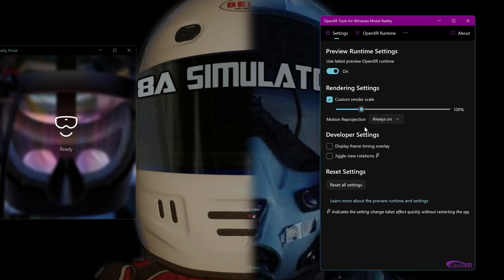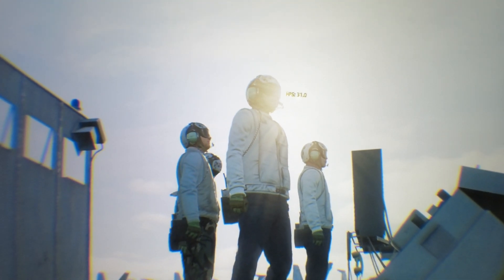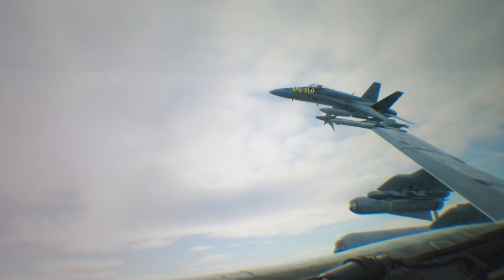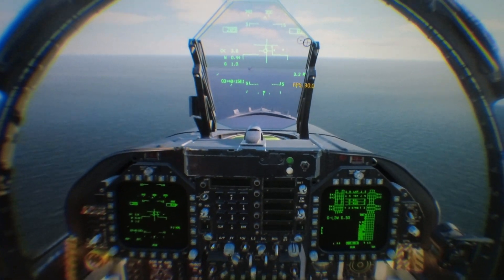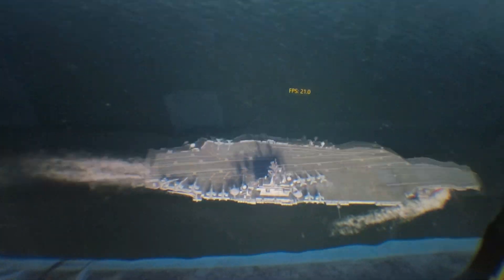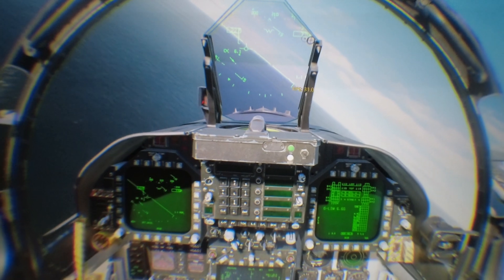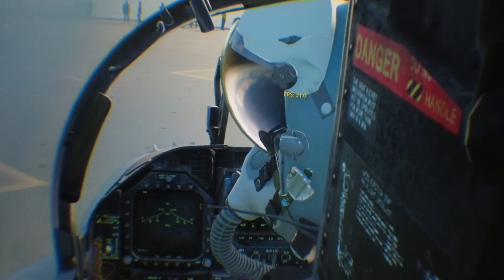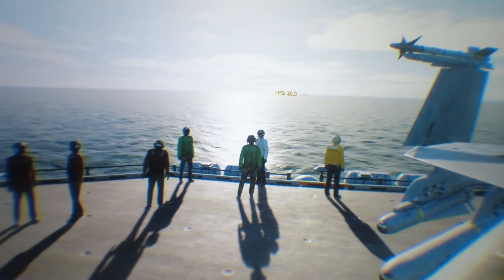FA-18C DCS OPENXR DAY RECOVERY TEST THE GOOD THE BAD AND THE UGLY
This video is about my first test of the program OPENXR in the simulator DCS to avoid using steam VR for a performance boost and FPS increase.
I'm using the HP REVERB G2 headset
This test is about the behavior of the program during recovery operations at day time on the carrier CVN-71 SUPERCARRIER flying the FA-18C Hornet.

MY HOMEBUILD:
ASUS MAXIMUS  X FORMULA R.O.G
MOTHER BOARD
ASUS R.O.G GTX 11GB 1080ti GPU
INTEL i7 CPU 8700k
32GB RAM
SSD 3TB GAME LOCATION.

Download the
OpenComposite Launcher

Download  the
DLLs files 32-bit and 64-bit
test them both

the file name is openvr_api.dll

copy and drop one at the time in your bin folder  inside DCS world.
start with the 32-bit one.
launch DCS with the DCS.exe inside the bin folder.
if it doesn't work, copy paste the 64-bit file

I DIDN'T NEED TO DO THE CLEAN INSTALL OR THE REPAIR FOR DCS.
it worked without that step for me.